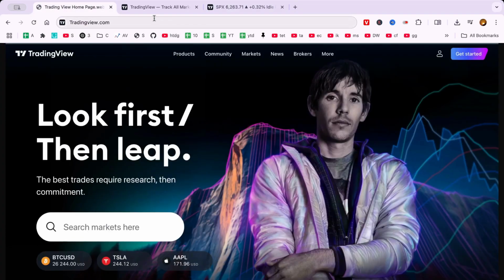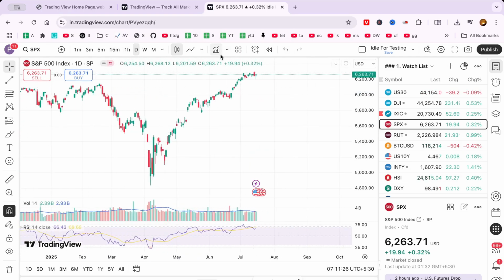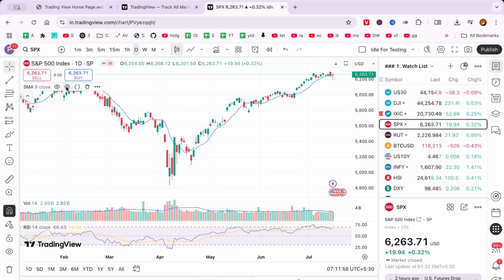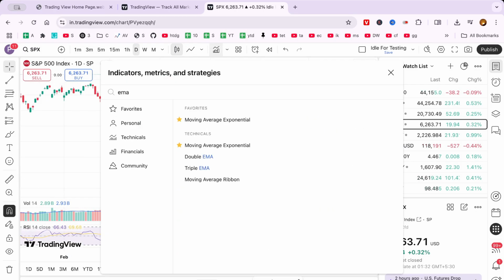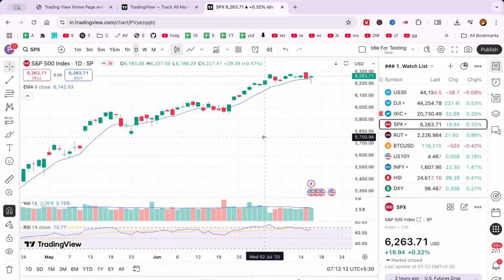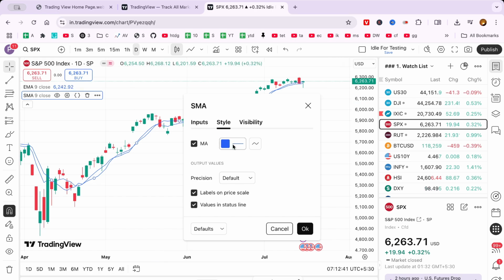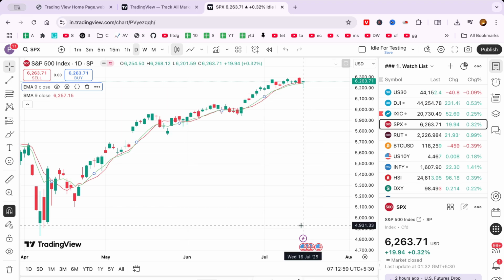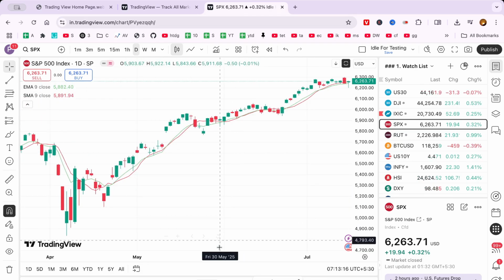How To Add Moving Averages in Tradingview, Best Moving Average Combo SMA vs EMA 2026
Here I will show you How To Add Moving Averages in Tradingview, Best Moving Average Combo SMA vs EMA 2026

In this video, I'll show you how to add moving averages in TradingView and help you decide the best moving average for your trading strategy: simple moving average (SMA) or exponential moving average (EMA). Let's dive into TradingView and start by adding these moving averages to your chart.

First, go to tradingview.com and log into your account. Once logged in, head to your dashboard to access your charts. On your chart interface, find the indicators button at the top. This will open a list of available indicators in TradingView. Don't worry about the extensive options; our focus is on SMA and EMA. Type ""SMA"" and ""EMA"" into the search bar in the indicators panel to find them.

Start by clicking on the simple moving average to add it to your chart. It appears instantly as a line, calculating the average of selected past periods or candles, providing a smoother view of the overall trend direction. Next, add the exponential moving average in the same way. The EMA will appear alongside the SMA on your chart. Unlike the SMA, the EMA gives more weight to recent prices, making it more responsive to price changes, which is beneficial for short-term trading strategies.

With both moving averages on your chart, personalize their appearance to suit your needs. Modify the SMA by clicking on its settings to adjust the period, color, and line thickness for better visibility. Some traders use bright colors to easily distinguish between different moving averages, helping you quickly notice their interaction with price action. Apply your changes by clicking okay.

Repeat these steps to customize the EMA. In its settings, explore the style section and choose colors and thickness that contrast with your SMA for clarity. Click okay to save your EMA settings.

Now you've successfully added and customized both the simple moving average and the exponential moving average on your TradingView chart. Understanding and tweaking these tools is crucial for building an effective strategy. Whether you prefer the stability of the SMA or the responsiveness of the EMA, finding what fits your trading style is essential."